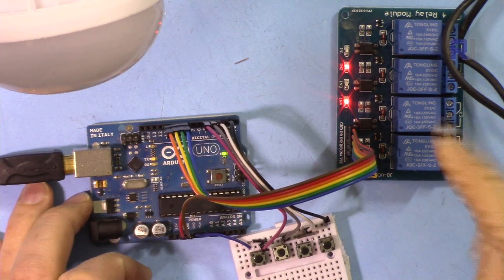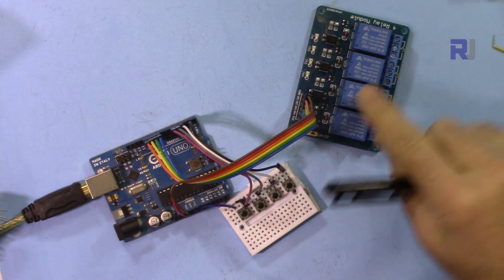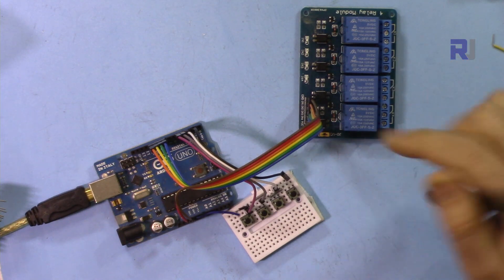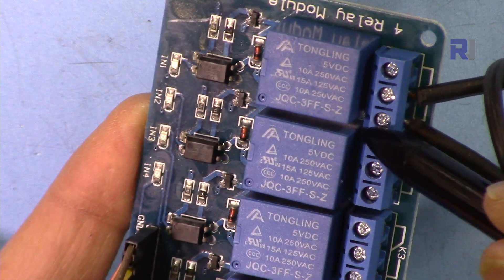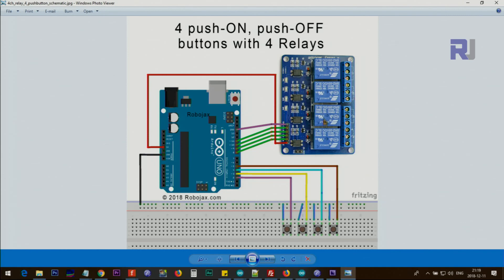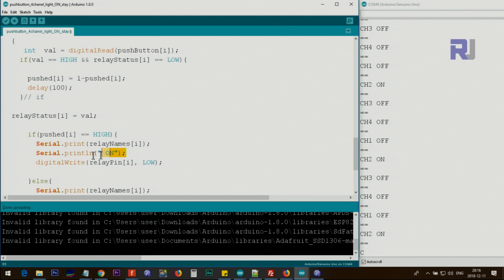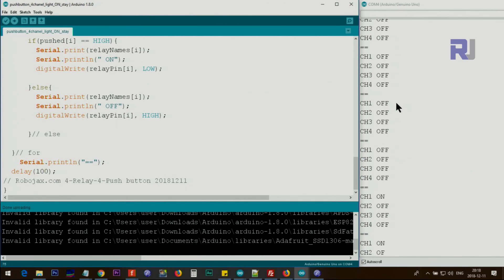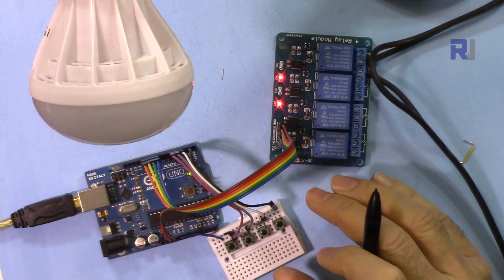Home Automation: Using 4 Push button push-ON and push-OFF 4 relays with Arduino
You will learn how to control 4 channel relay with 4 push buttons with push ON stay ON and Push OFF stay OFF each relay using provided Arduino code to download.

*** Purchase 4 channel relay from ***
Amazon Canada
Amazon USA
All other Amazon

00:00 Introduction
01:41 Wiring Explained
05:49 Code Explained
11:31 Demonstration of project

I have written code so press -ON and keep pressed and release OFF. See the link above